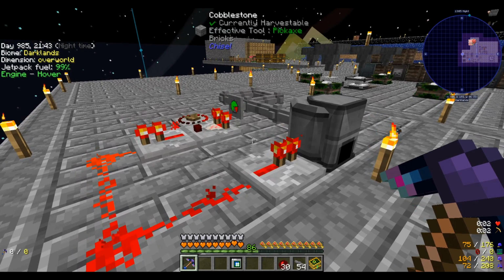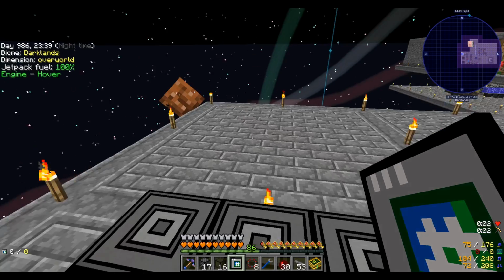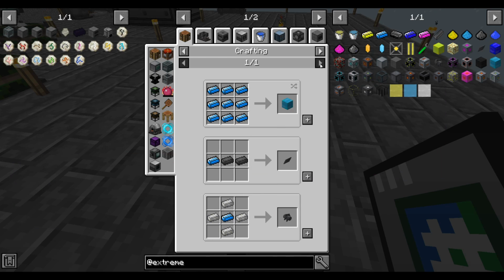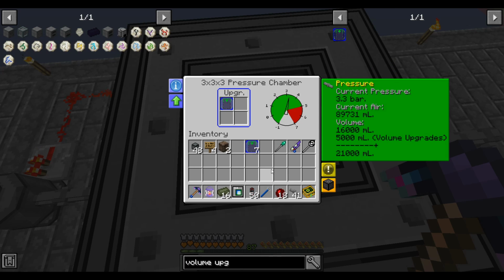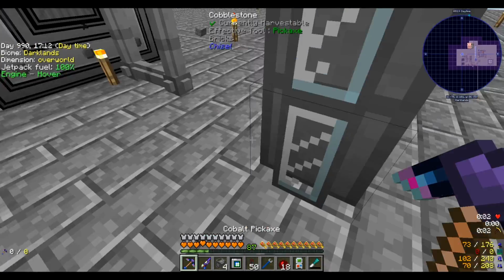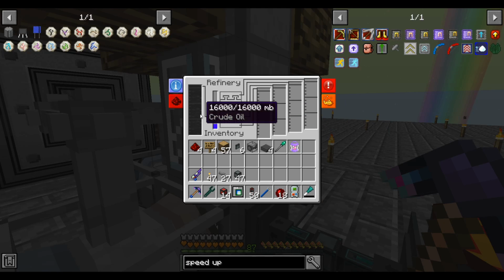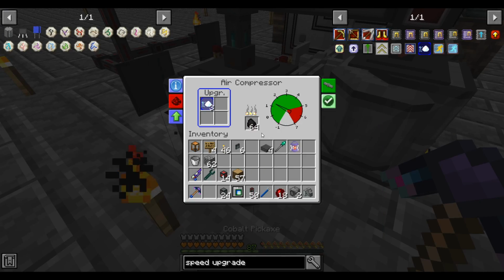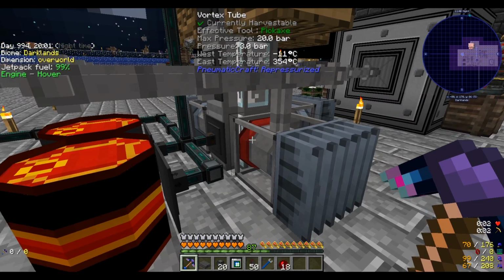Project Ozone 3 Kappa Mode EP16: Under Pressure